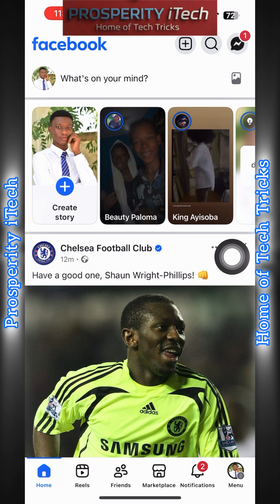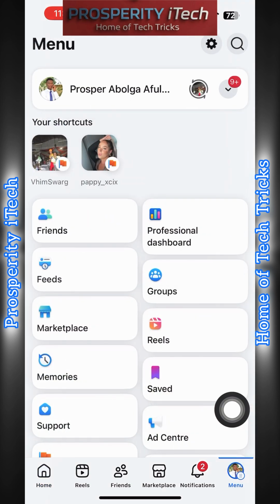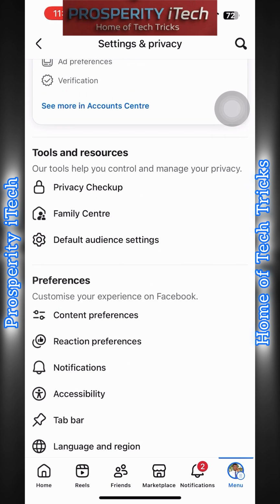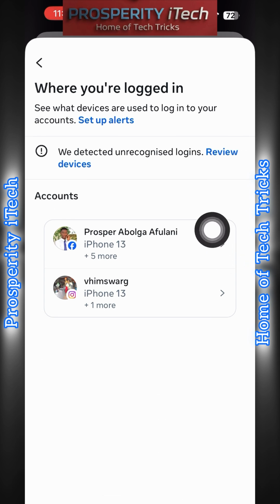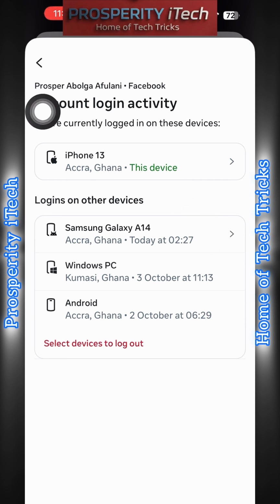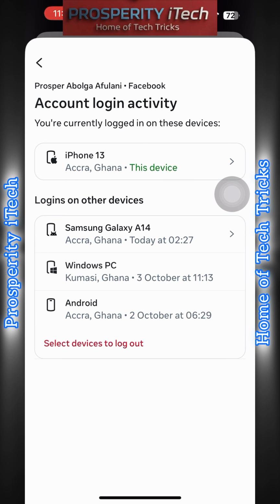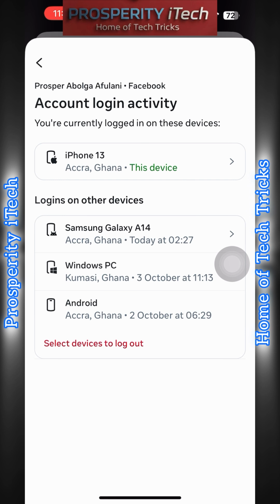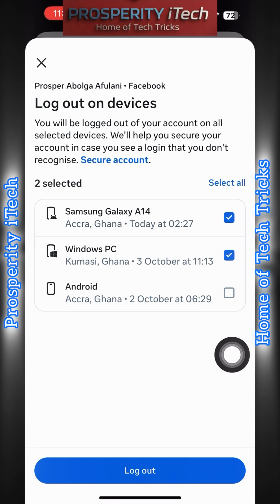How to detect if your Facebook account is used by someone else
Worried someone else is using your Facebook? In this video I will show you simple, step-by-step checks you can do right now to find out — and what to do the moment you spot suspicious activity. No tech skills required.